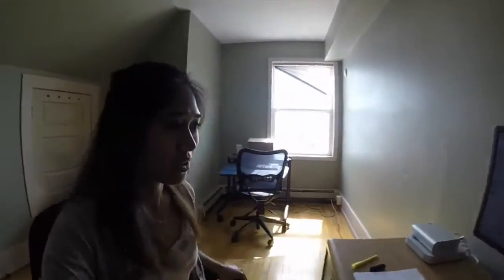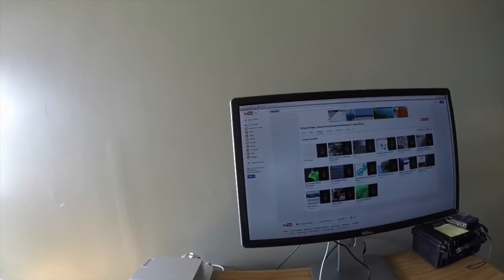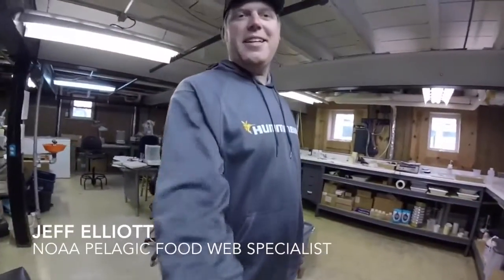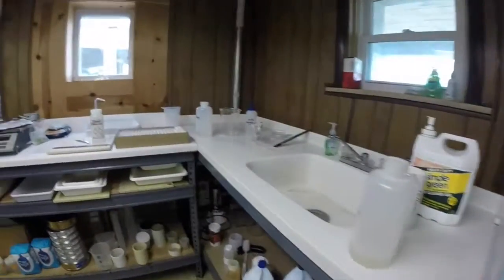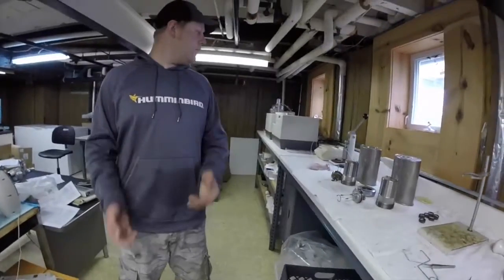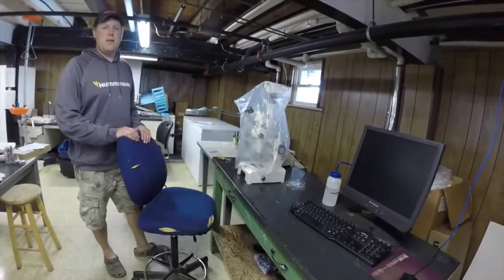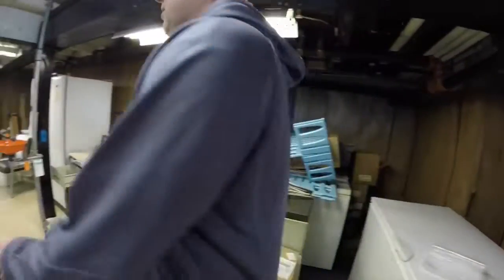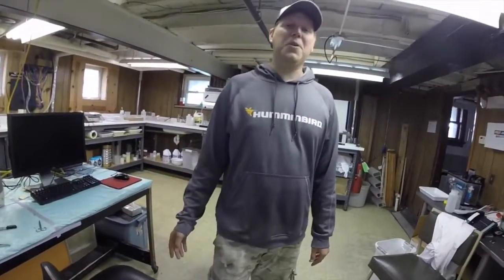Lake Michigan Field Station Virtual Tour Building 1